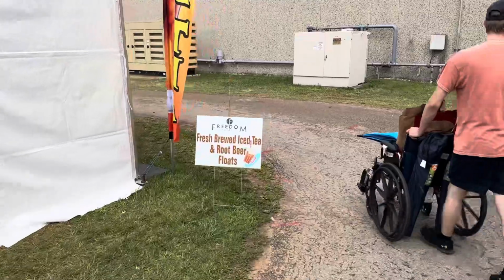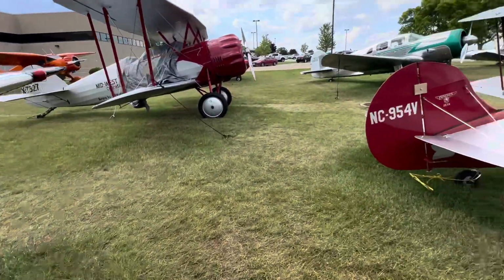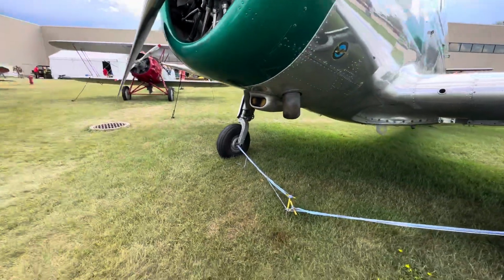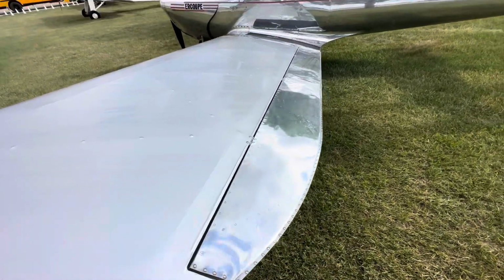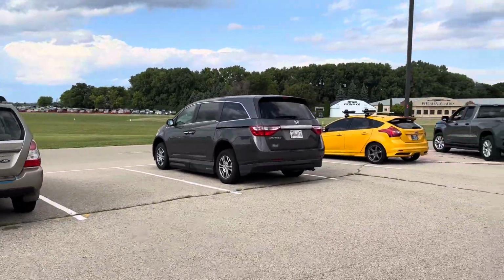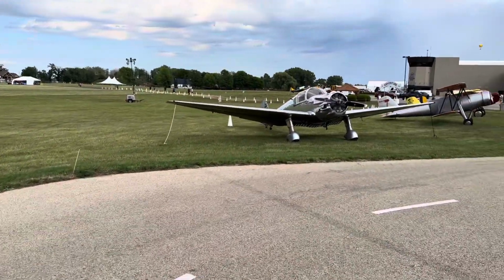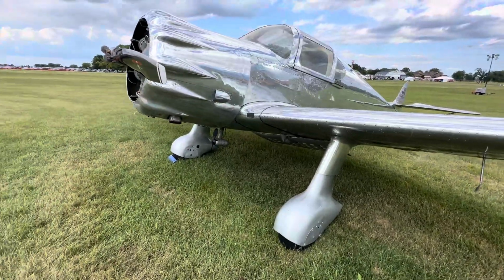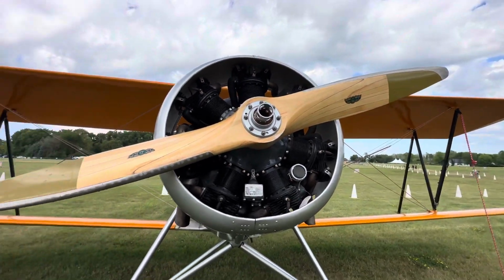Oshkosh 2023: Penultimate day part 2